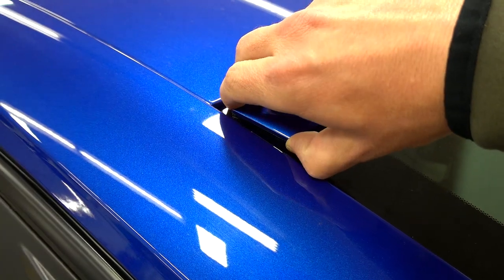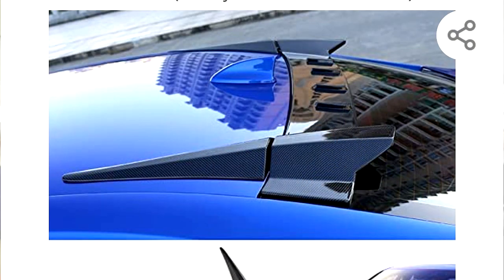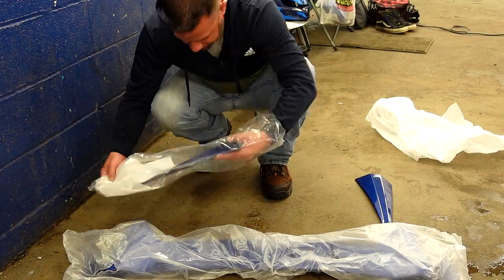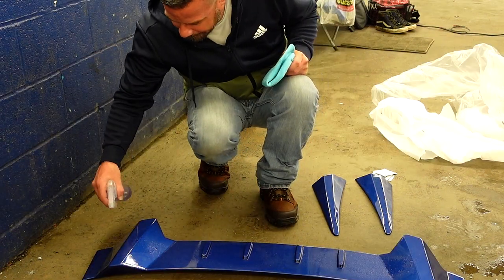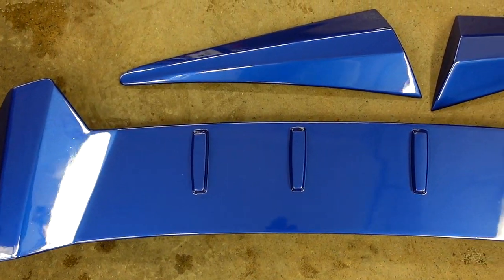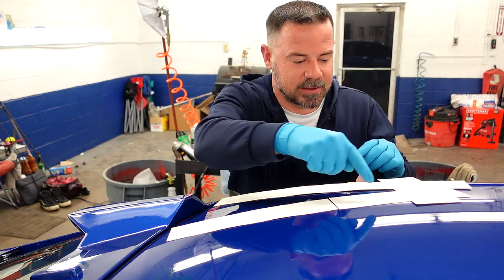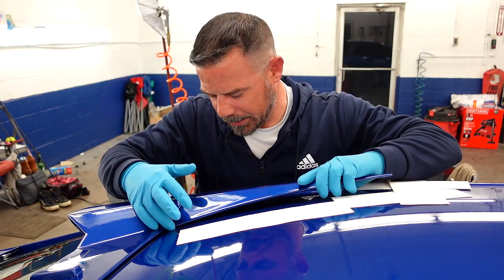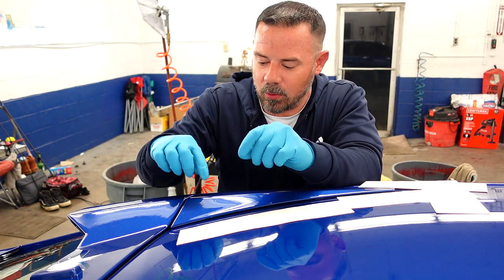It's so easy! How to install the Maxzina Roof Spoiler on the 11th gen 2022 Honda Civic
Time to remove the Spoiler King roof spoiler and replace it with the Maxzina Roof spoiler from Amazon! It kind of gives it that 10th Gen Type R look!? I have to keep it fresh for all of you!!! Let me know what you think about it in the comments! You know what to do if you enjoyed!

                                                               My Build

                                                  2022 Honda Civic Sport

Maxzina Roof Spoiler

Yofer front lip

Yofer side skirts

Fog lights://

Jets Vinyl

Daytime running lights

Ebay front lip:
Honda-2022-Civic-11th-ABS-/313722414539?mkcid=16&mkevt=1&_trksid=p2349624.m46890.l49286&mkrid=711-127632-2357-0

Trunk Spoiler

Roof Spoiler

Interior center console tray:
for Honda Civic Accessories 2022...

Interior upper console tray:

Universal side skirts

Rear fog light LED Sequential lights

Rear Vent loevers/covers

Mud flaps/Splash guards

Rear skirt extensions: